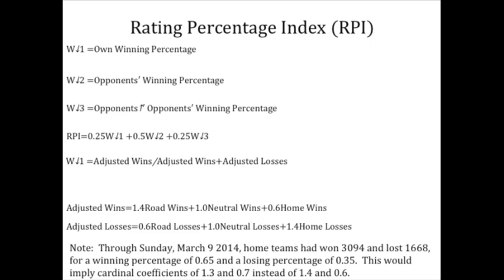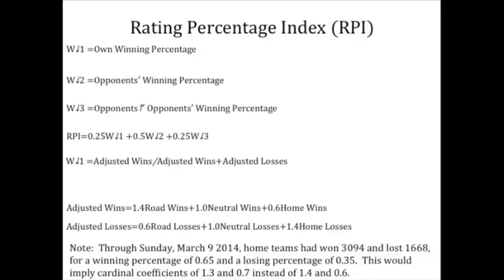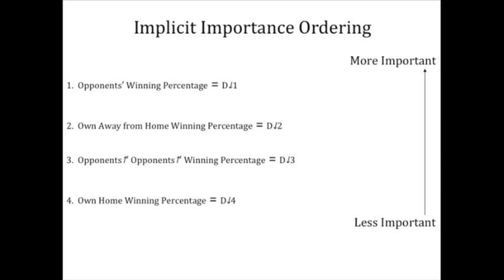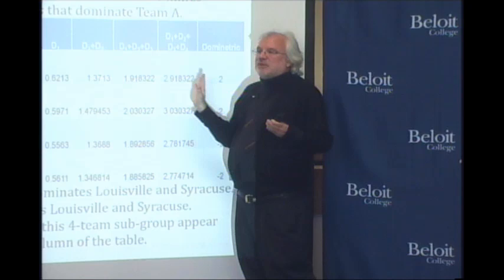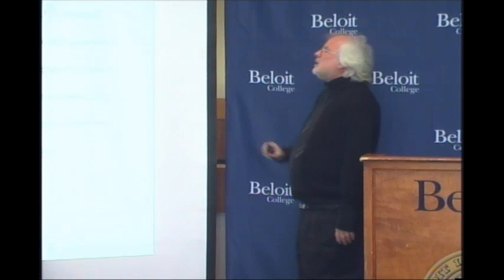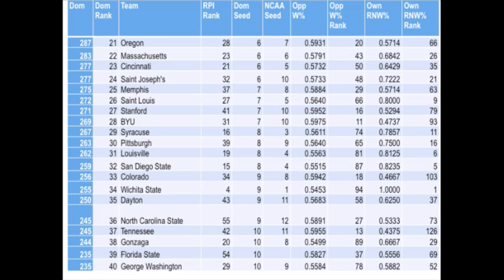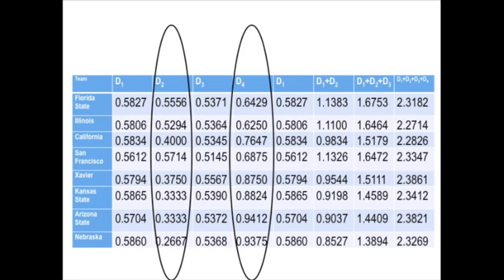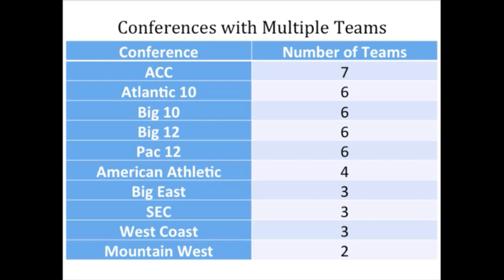The Lunchbox Series: Beloit College's Bob Elder on "Dominetrics"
The most important metric used by the Selection Committee that determines invitations to the annual NCAA Basketball Tournament, also known as "March Madness," is the Ratings Percentage Index, or RPI.

In a 2012 Journal of Sports Economics paper, Beloit College Economics Professor Bob Elder teamed with Troy University Economics Professor Scott Beaulier to critique the RPI and to suggest an alternative metric.

Elder and Beaulier derived their alternative metric, the Dominetric, from an earlier study in which two European economists, Laurens Cherchye of Leuven University in Belgium and Frederic Vermeulen of Tilburg University in the Netherlands, ranked cyclists in the Tour de France.

For his Lunchbox Series talk on Tuesday, March 18, Bob Elder will provide a brief overview of how Dominetrics works, arguing why it is more objective than the RPI.

He then will discuss the latest Dominetrics rankings, comparing the selections to the NCAA tournament field that Dominetrics would recommend to the actual RPI-influenced field announced by the NCAA Selection Committee on Sunday, March 16.